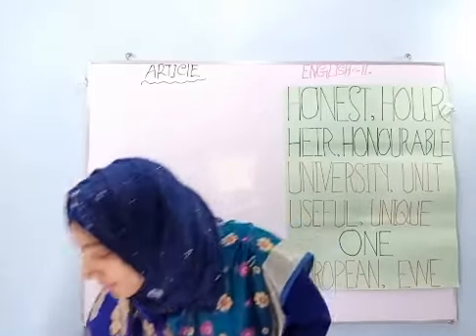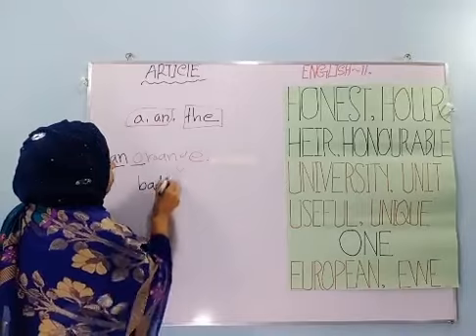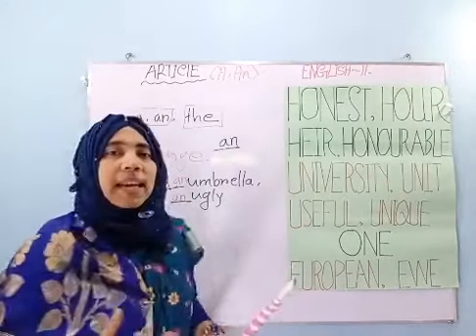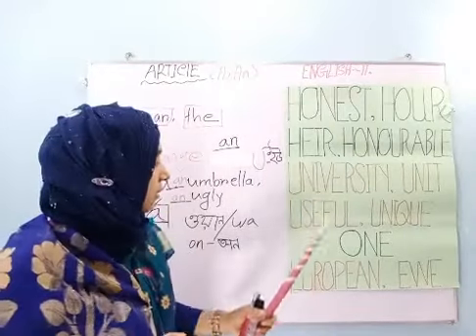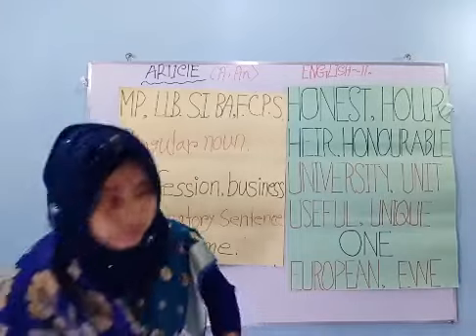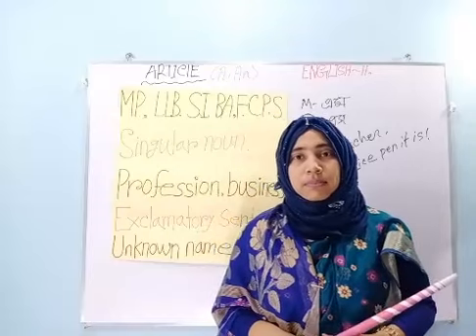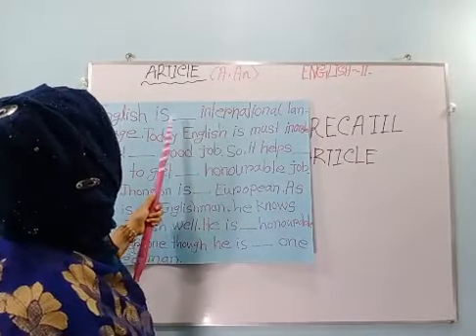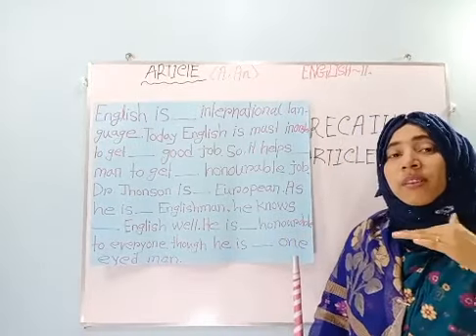Article ।। 04 May 2020 ।। English ।। Class 9 - 10 ।। কিশোর বাতায়ন জিজ্ঞাসা